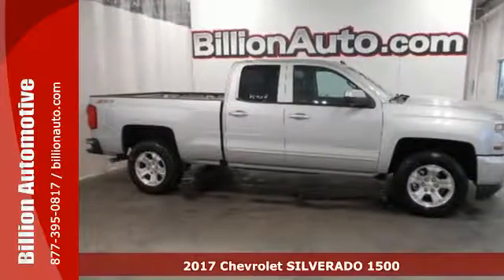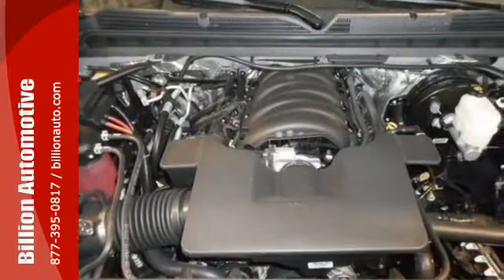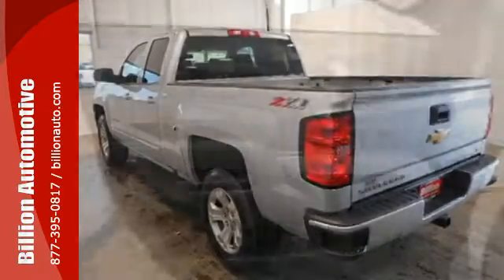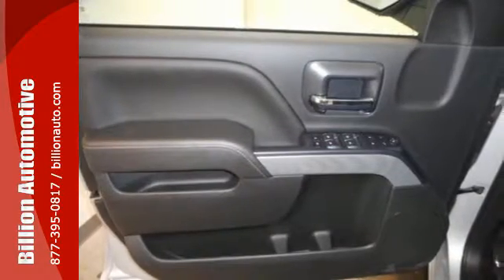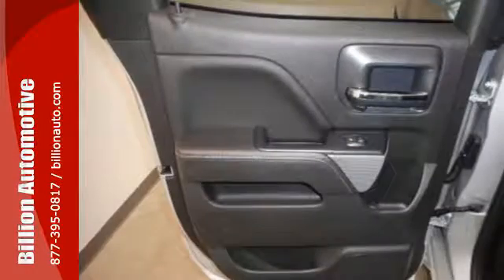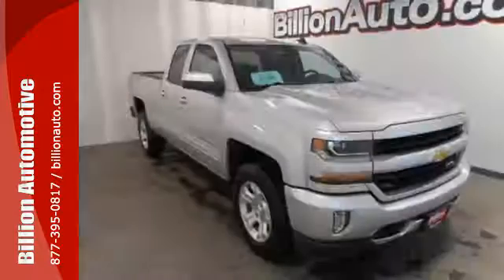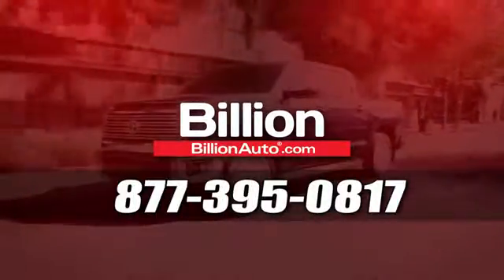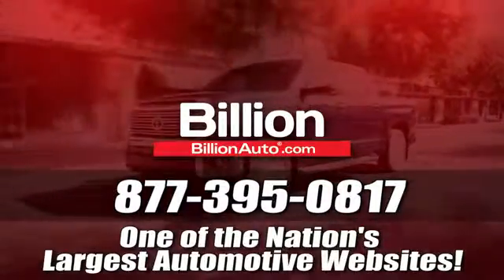New 2017 Chevrolet SILVERADO 1500 Des Moines IA- For- Sale, SD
Year: 2017
Make: Chevrolet
Model: SILVERADO 1500
Trim: LT
Engine: V8
Transmission: Automatic
Color: Silver
Interior: Jet Black
Stock #: V14074
VIN: 1GCVKREC3HZ238858

Address:
19 Midwest Locations